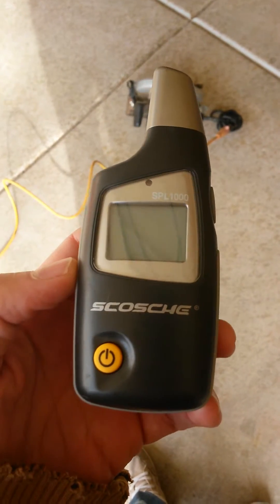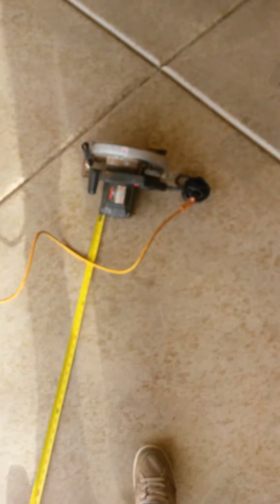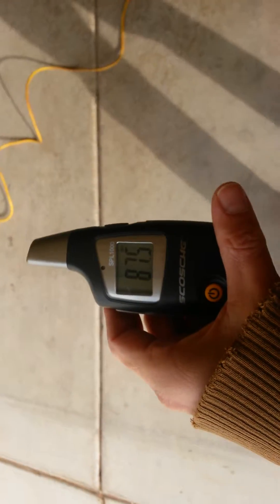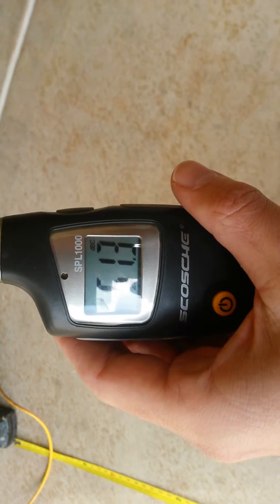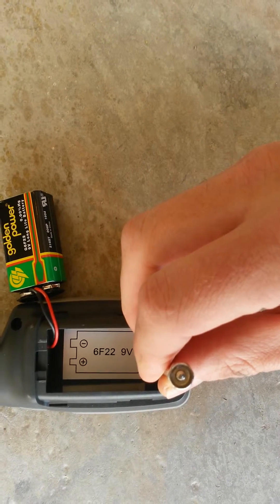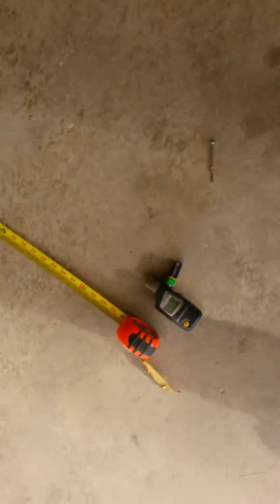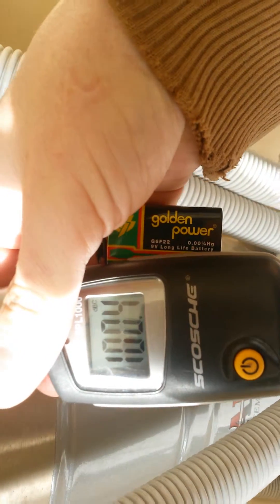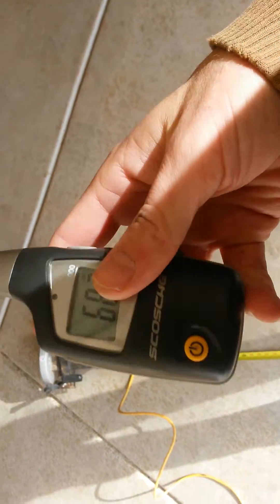Review & Calibration of SCOSCHE SPL1000 Decibel Meter ~ CAR BASS SUB WOOFER METER Db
These used to be available at Walmart in the car audio section. I got this one on clearance when they decided to stop selling them. They most likely stopped selling them because they aren't very accurate. In fact the one I got was reading about 10Db all the time.

Luckily for me and everyone else, they have a calibration adjustment.
If you remove the battery, you will see a tiny silver screw potentiometer.
In this video I use a circular saw for a rough calibration.
a more accurate calibration could be had with a better known sound source. OR A BETTER METER. SNAP! HAHAAHA

Still, my cheap ass walmart clearance Db meter is better than your lack there-of ;)